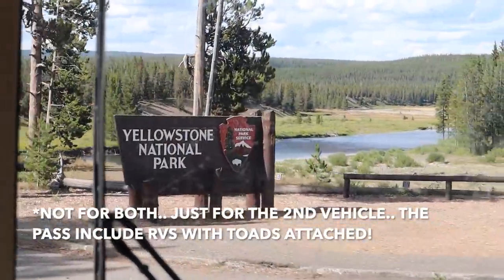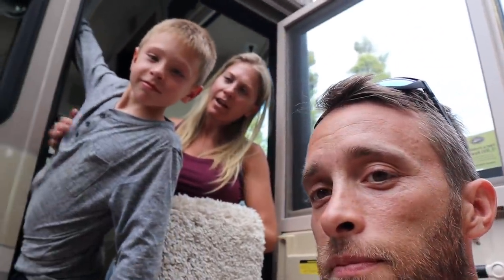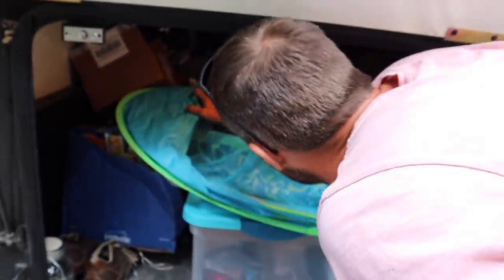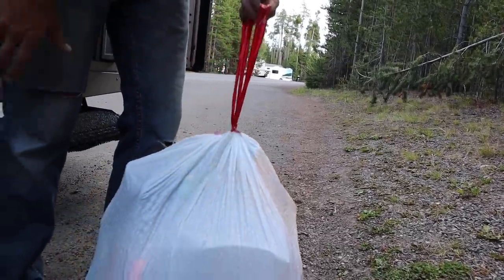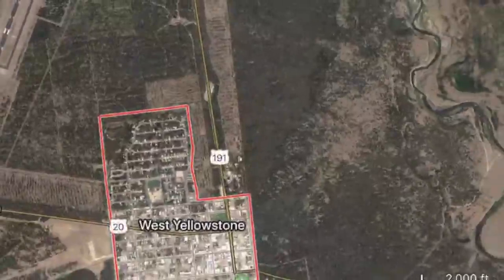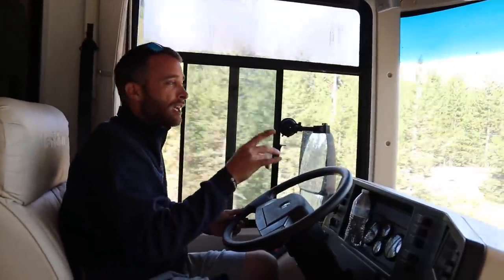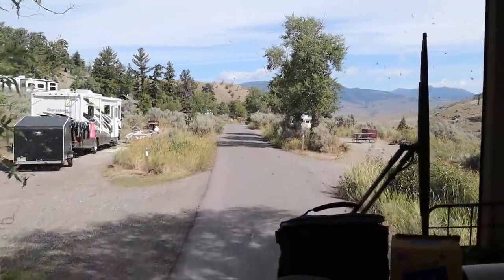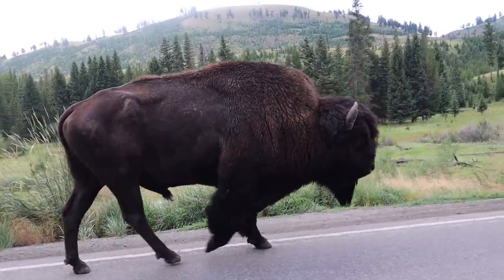Finding a Yellowstone Campground with NO RESERVATIONS in a LARGE RV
⭐️ About this Episode:
Learn from our mistakes! If your going into Yellowstone with NO RESERVATIONS and have a large RV, then get into the park early and go to Mammoth Campground on the North side of the National Park! We was told that Mammoth is typically the last campground to be FULL. But there are plenty of pull through sites there.

We also catch 2 Mice 🐭 🐭 on the glue traps!! But there might be more because I seen something late at night move in the RV 😬!!

We are a Full-time RV family with 4 kids who in 2018 Sold Everything to be a Family who is together all the time!! Homeschooling our kids and going on amazing adventures and seeing incredible places!! We just sold our 1st RV set up which was a truck and 5th wheel (see video of why we switched ) to get our new RV set up with a Class A and Jeep Wrangler!  Thanks

Use this link 👇

It’s a way you can help us continue to create more videos and it’s completely FREE to you! Yep, it does not cost you a dime to use our links and we get a small % of the sale. It’s a win win! We give our time, info, honest opinions, and resources and you buy what you was going to anyway and show us your love ❤️ and support for this channel by using our link! Thank you 😊!

Music credit 🎶
Soundstripe.com